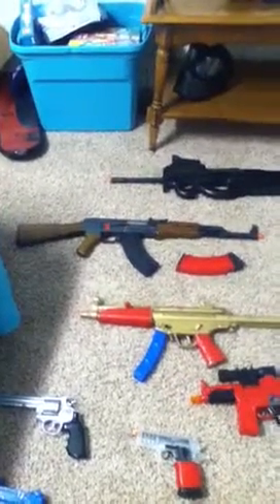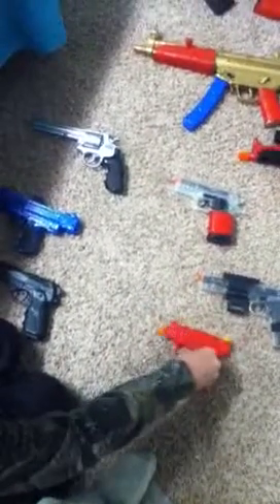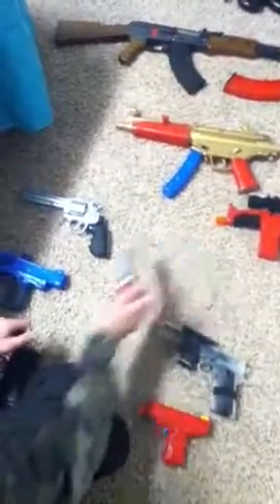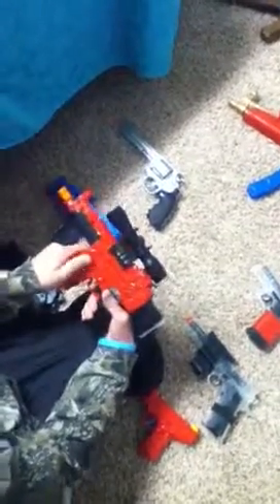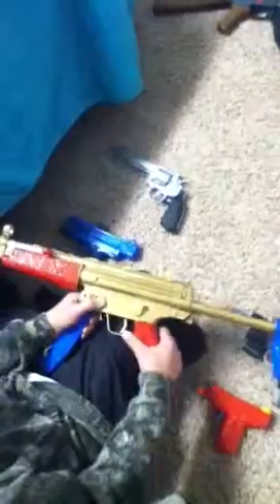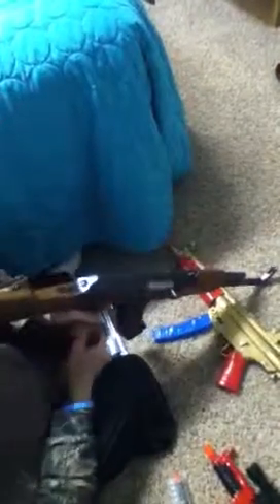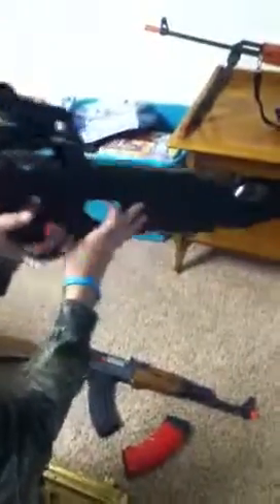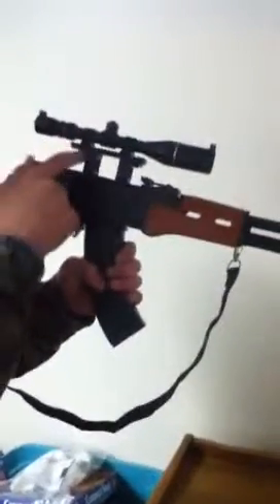Airsoft collection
Airsofy